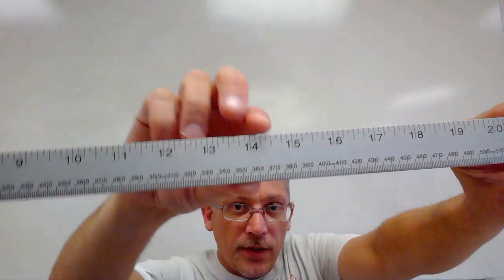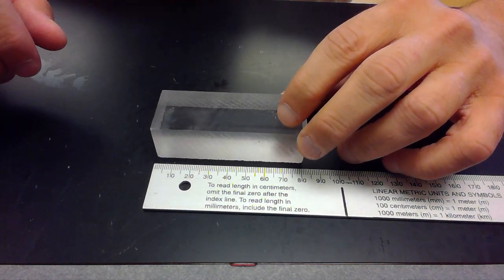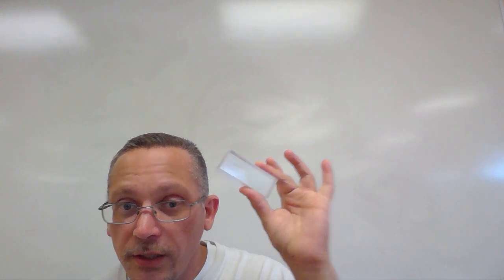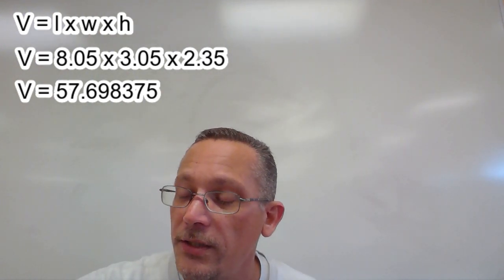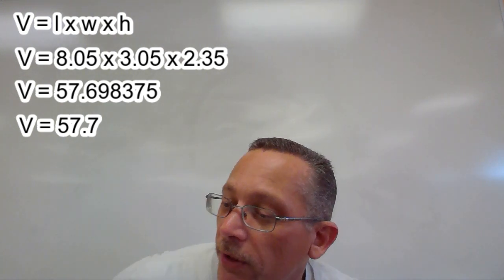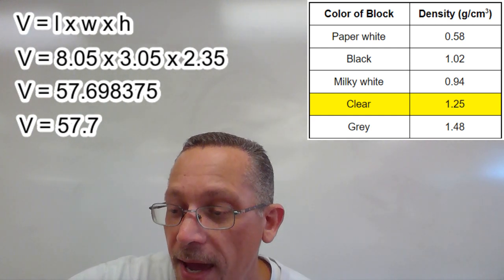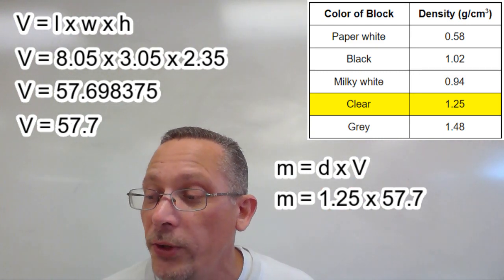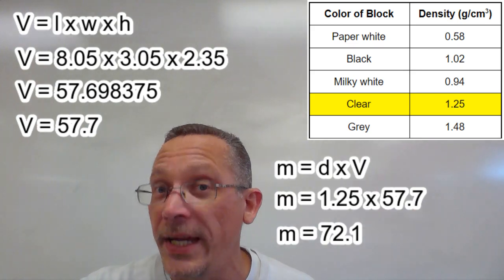Measurement Lab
Class: Physics
Unit: Measurement
Lesson: Measurement Lab